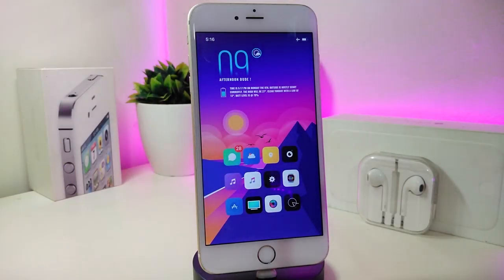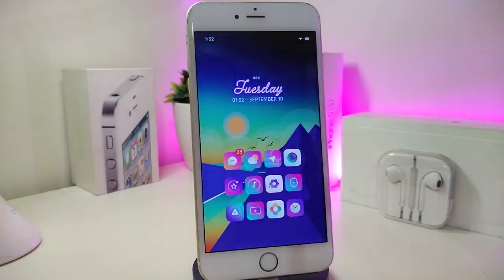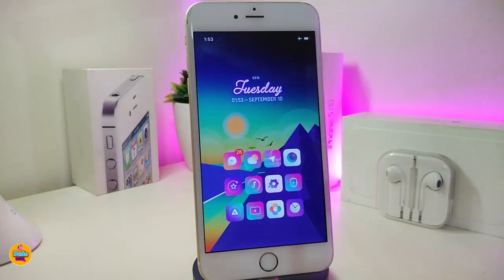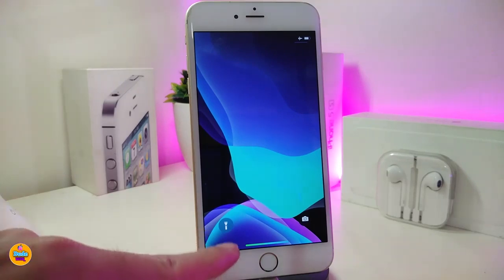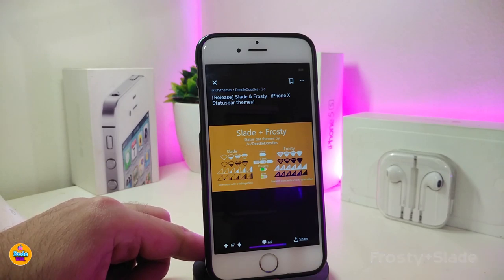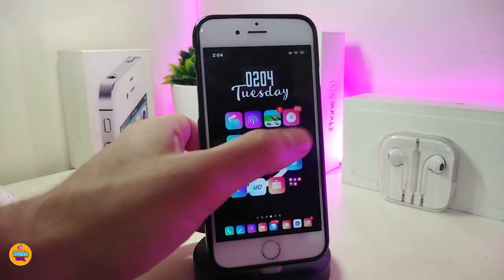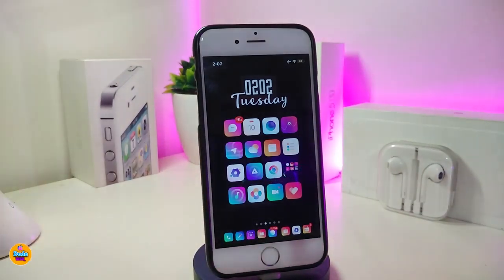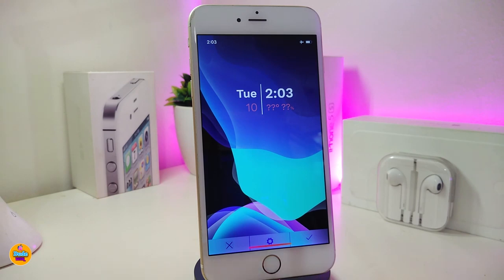Top Best iOS 13 - 13.2.2 Checkra1n Jailbreak Tweaks (Cydia Tweaks)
Theme: Gladient